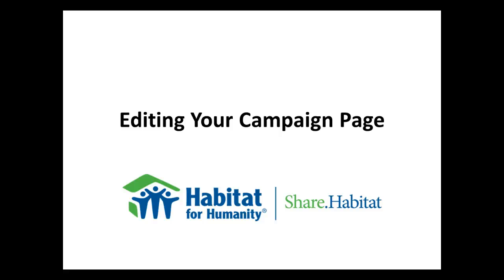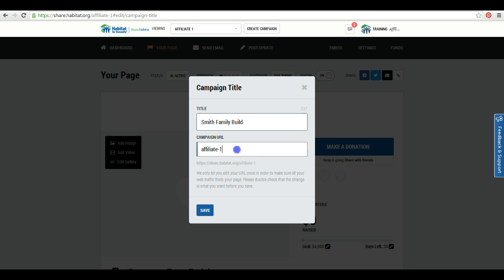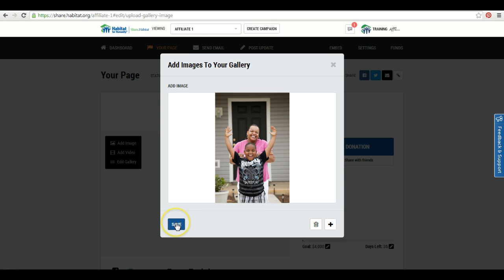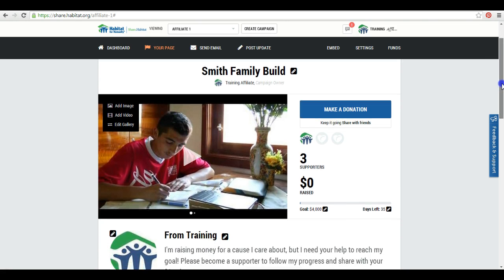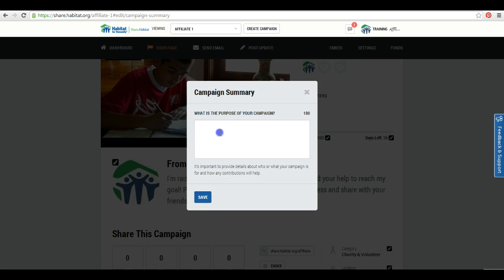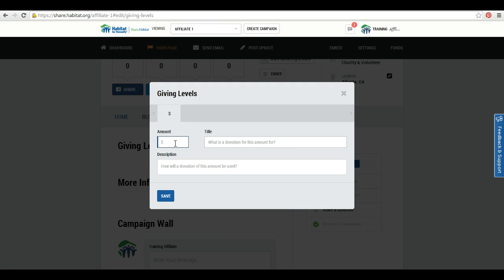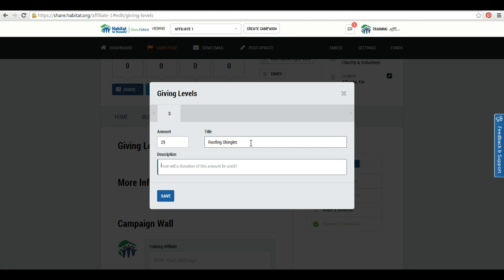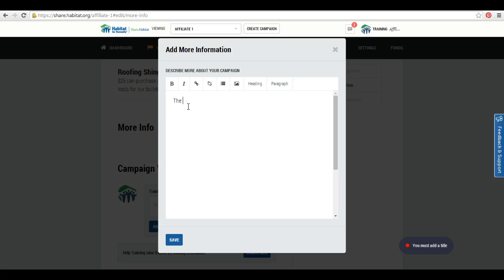Step 2 - Editing Your Share.Habitat Campaign Page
How to add and edit content for your Share.Habitat campaign web page.